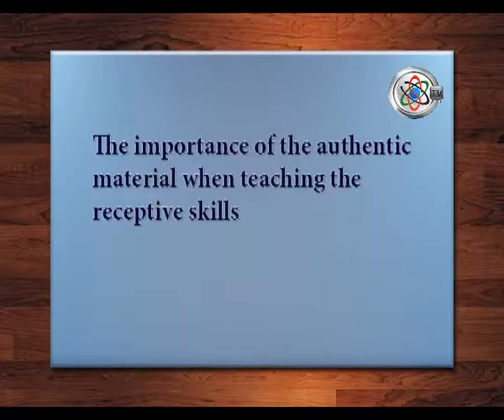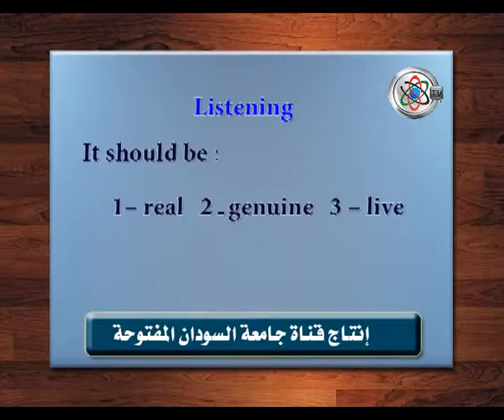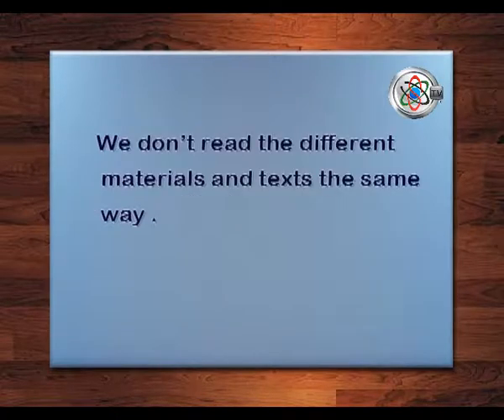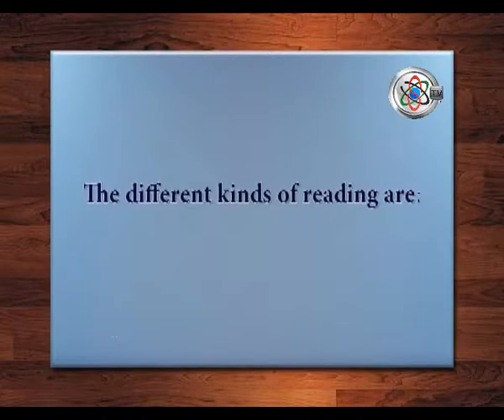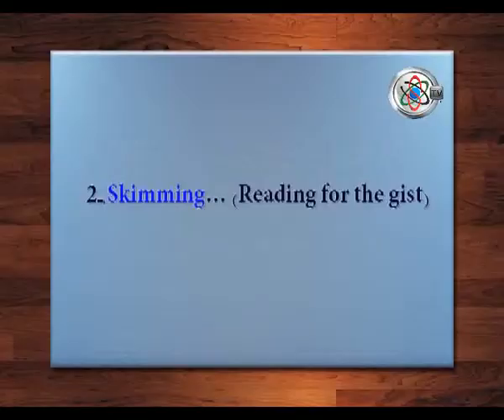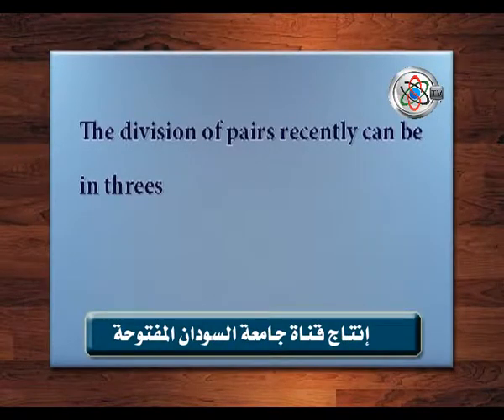قناة جامعة السودان المفتوحة - Methodology in English Language Teaching 3/5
Methodology in English Language Teaching 3/5 - Dr. Kirya Ahmed Nasr